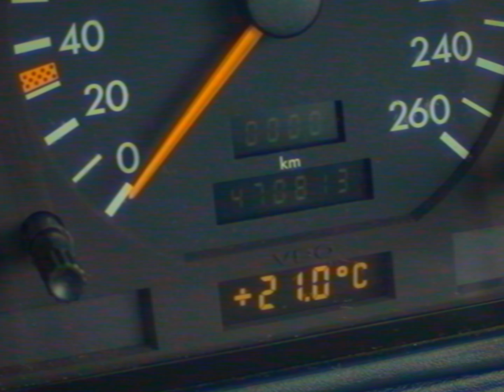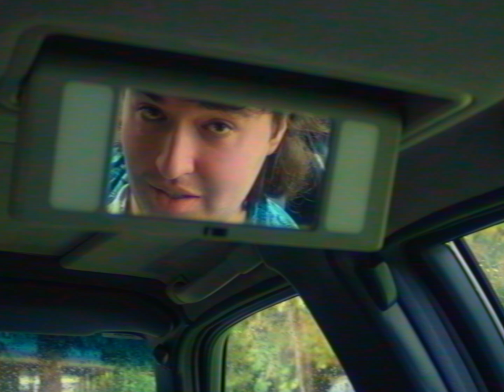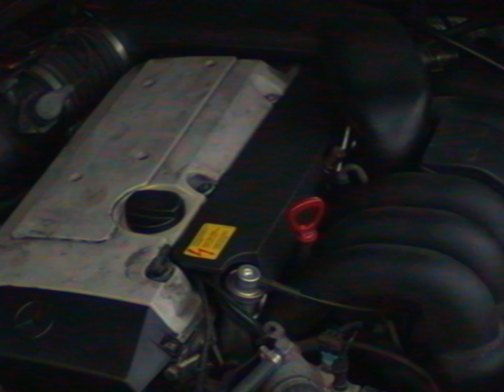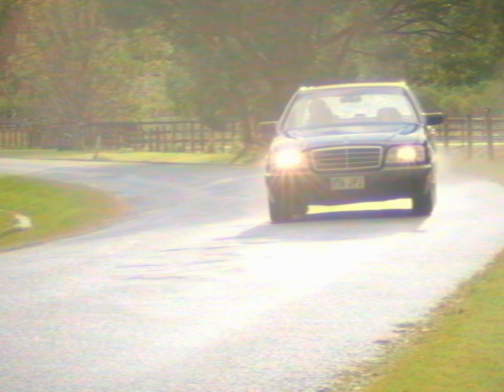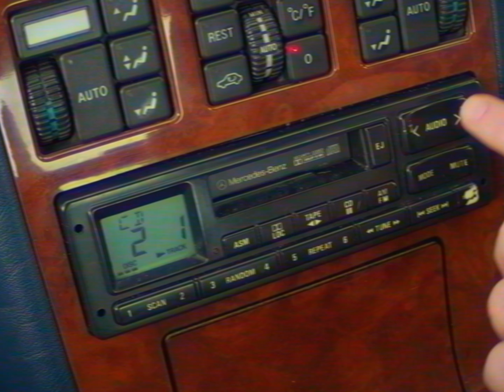Living With the Legendary W140 Mercedes S-Class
On today's episode, we take a look at Mercedes Benz's billion-dollar baby - the imposing W140 S-Class.

It's been more than 30 years since this S320 left the factory, so will living with it every day leave you a financially unstable wreck? Join our new host as he uncovers what makes this legendary behemoth great - and why it might be one of the most underappreciated cars on the road today.